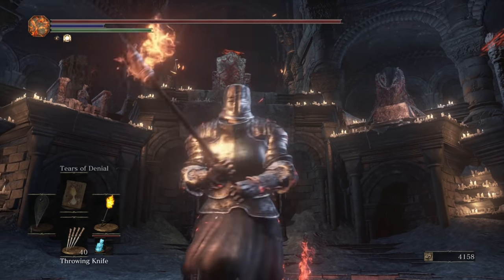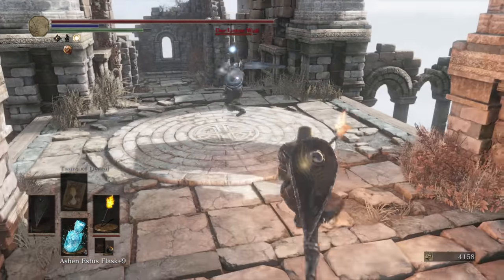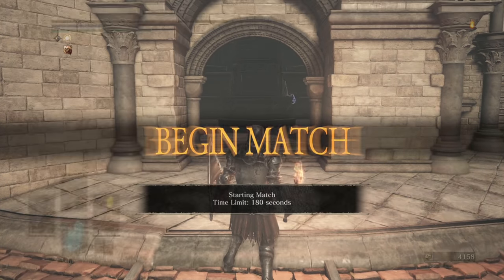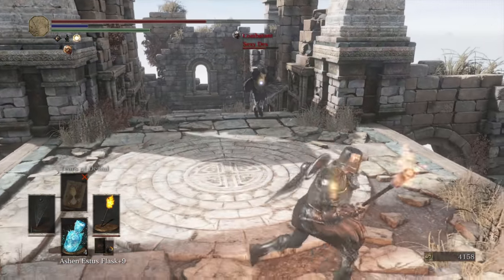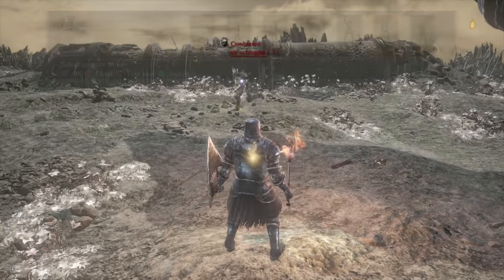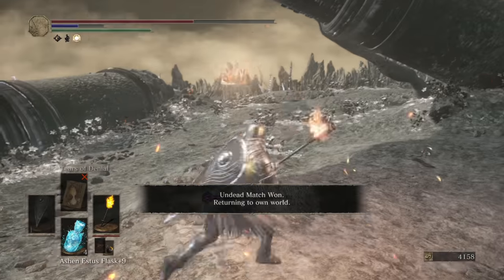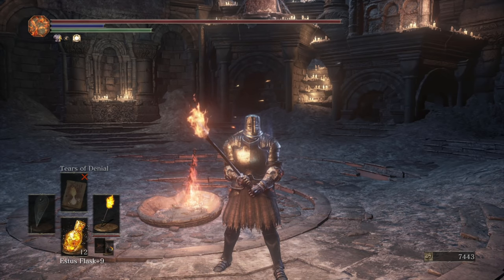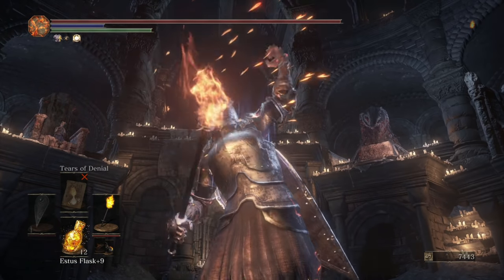Dark Souls 3: Follower Torch (Weapon Showcase Ep.136)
Taking the Follower Torch into battle to test its combat capabilities.